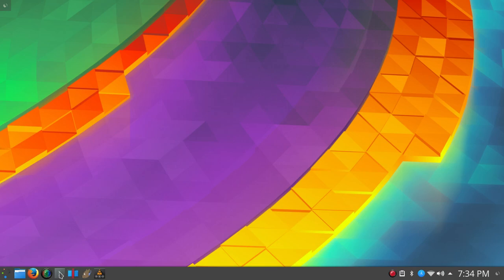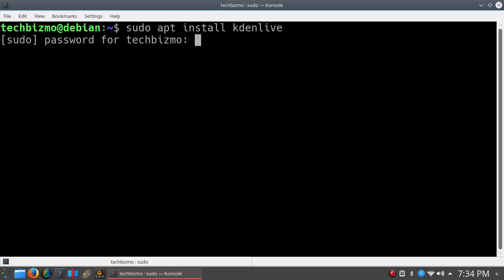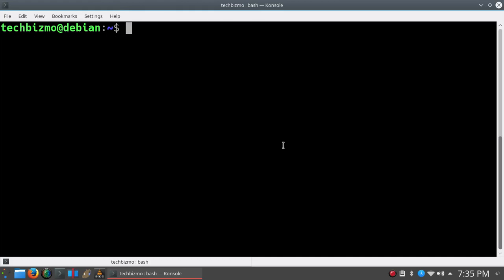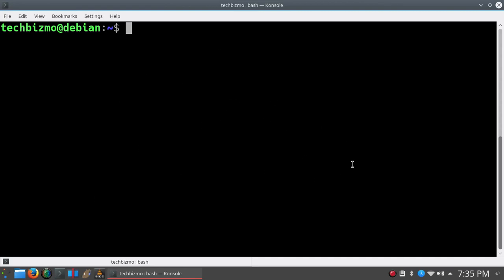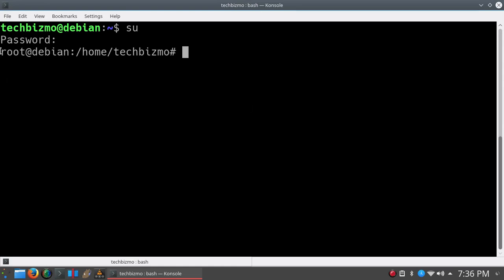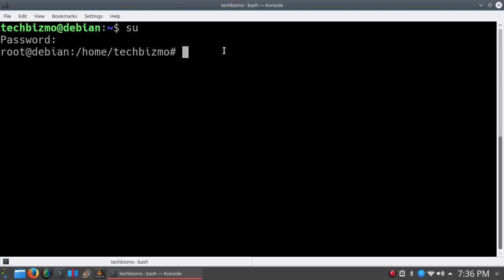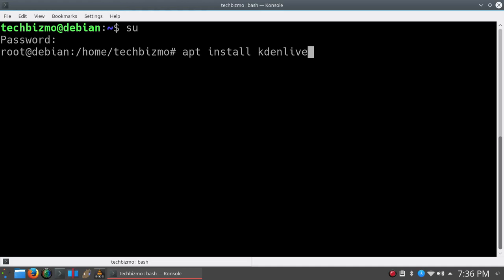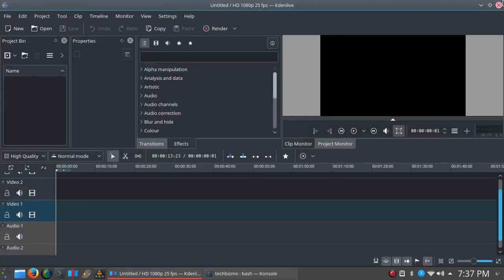How to install Software if you are Not in the Sudoers file - Debian, Ubuntu, Mint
hello there, this is techbizmo with a quick life saver tip. In this video I will be coming across a common problem amongst debian users, and how to  fix this problem. Anyways, I hope you all enjoyed this video and I will catch you in the next one.